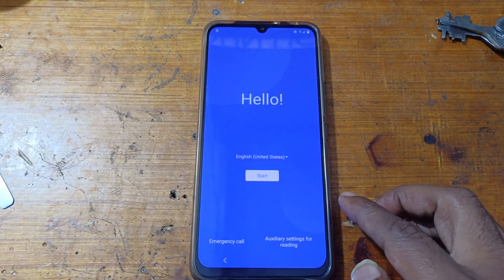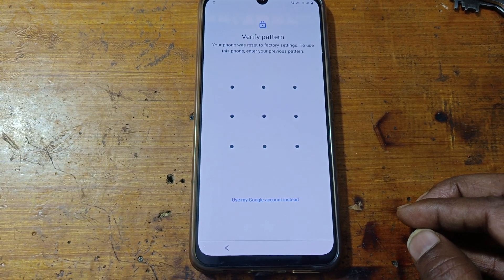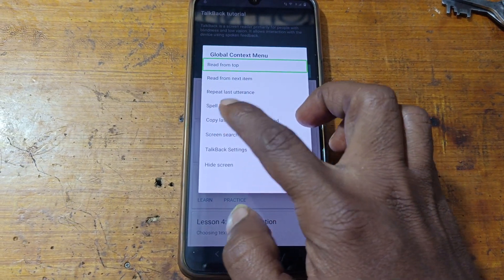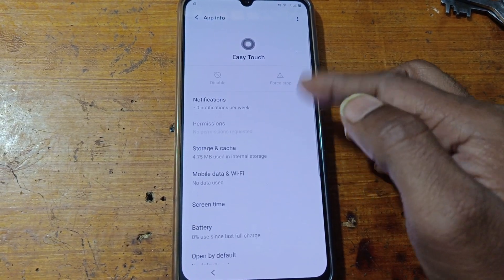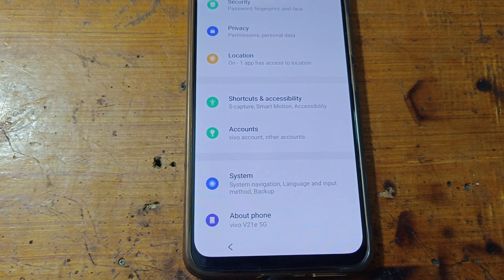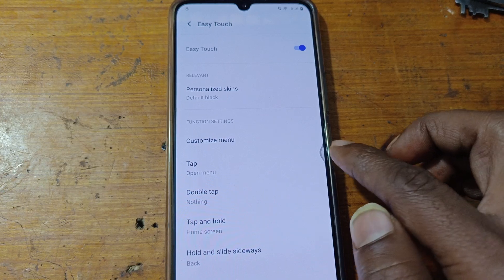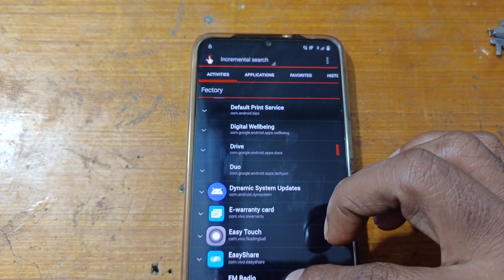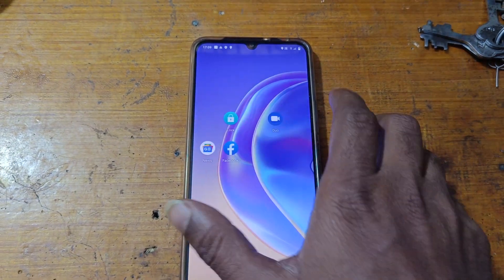VIVO ALL 5G PHONE ANDROID 12 FRP BYPASS WITHOUT PC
VIVO 5G FRP BYPASS
VIVO 5G MOBILE GOOGLE ACCOUNT BYPASS